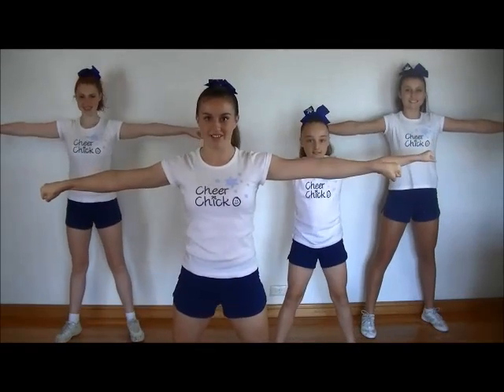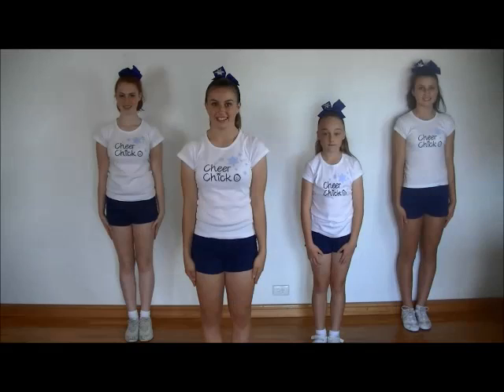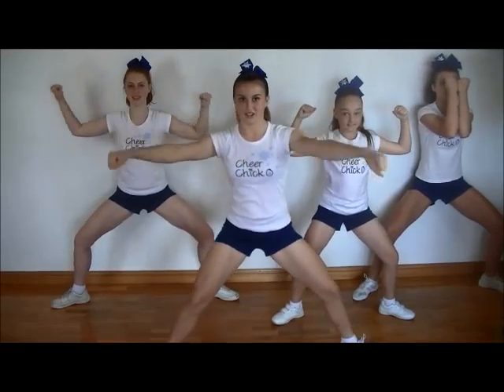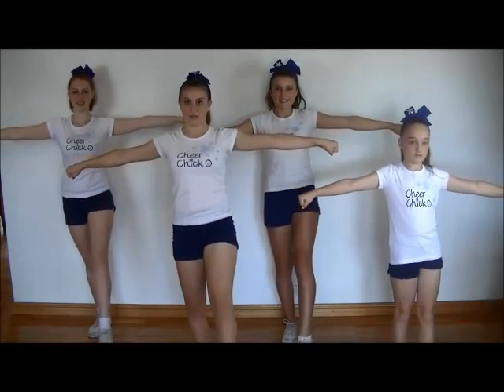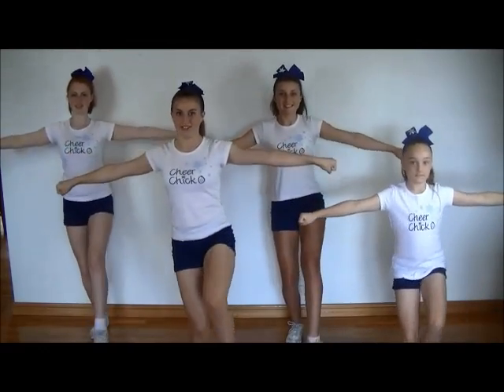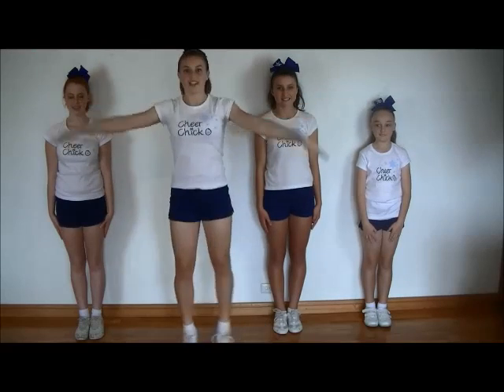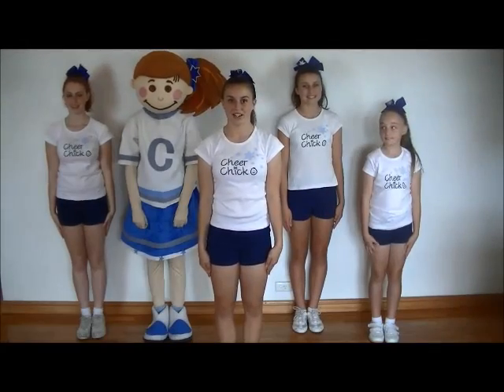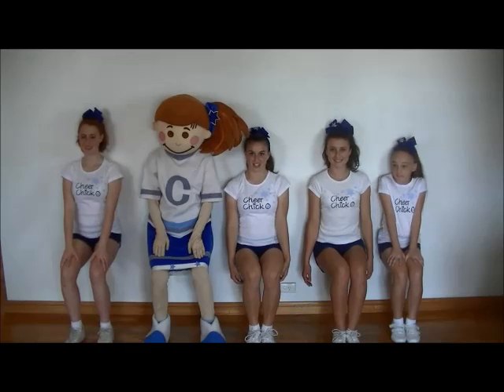Fitness for children - Kids workout for arms and legs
Welcome to Cheer Chick Charlie - A children's book series and merchandise range to help children with confidence, resilience, health and fitness.

In this episode the Cheer Chicks teach children how they can do arm and leg strengthening exercises in their own homes.  There is no need for weights or any props, it's all about arm motions and leg positions.

Keep an eye out for Charlie as she makes an appearance towards the end.

The Cheer Chick videos are created by children for children as a way to support others in health, fitness and confidence.

Remember to always stretch before and after you exercise to keep your muscles healthy and to minimise pain.

or check her out on Facebook and Twitter

Cheer Chick Charlie is an Australian brand created by children's book author Leanne Shea Langdown.  If you're looking for entertaining children's books with the ability to inspire, then be sure to check out Cheer Chick Charlie.